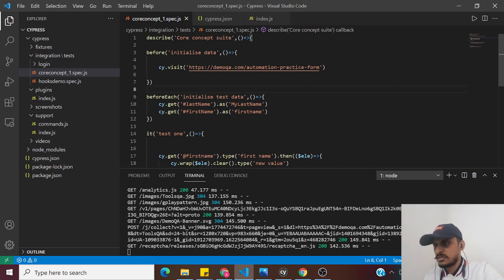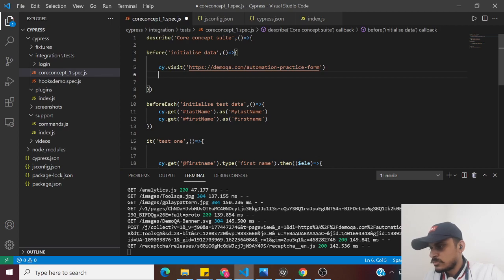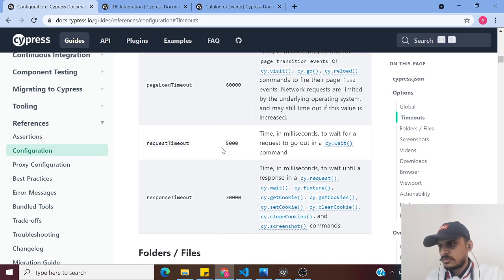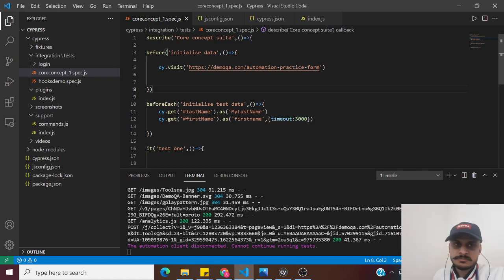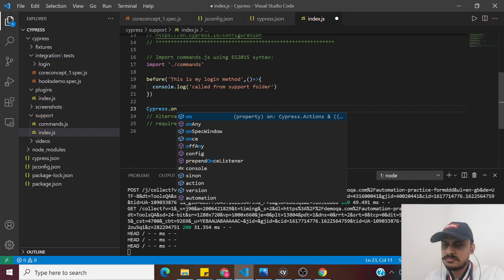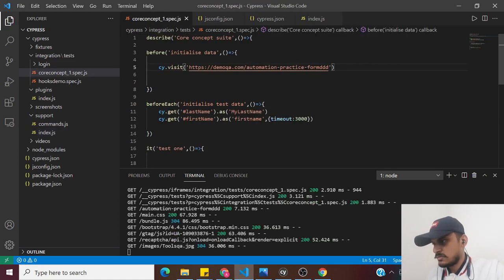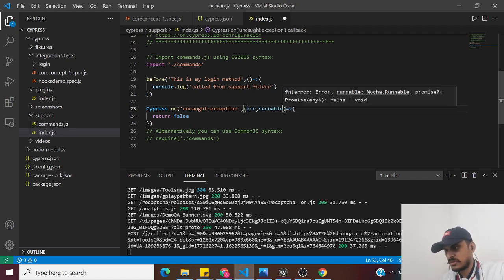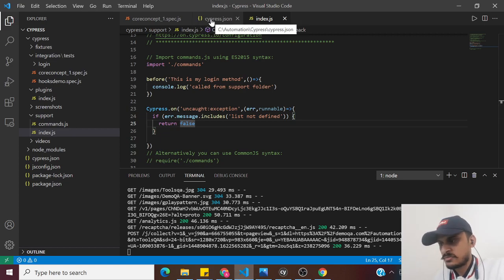Cypress_Different_Default_Timeouts_Uncaught Exceptions_Error Recovery Mechanism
Change Timeouts at Individual Level
Change Timeouts at Global Level
Uncaught Exceptions Handling scenario
Error Recovery Mechanism